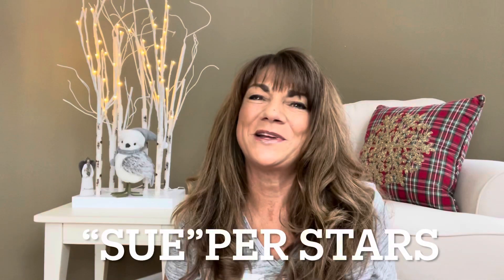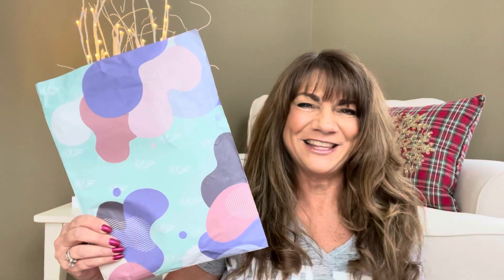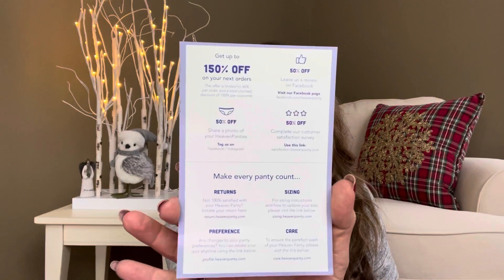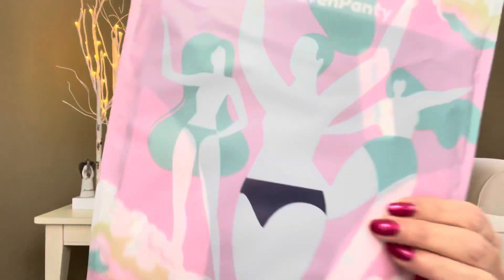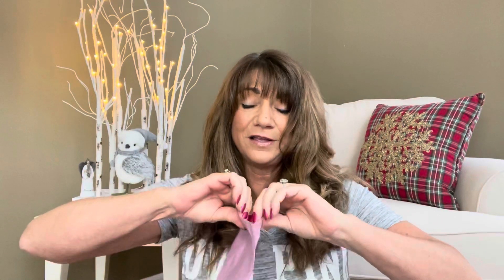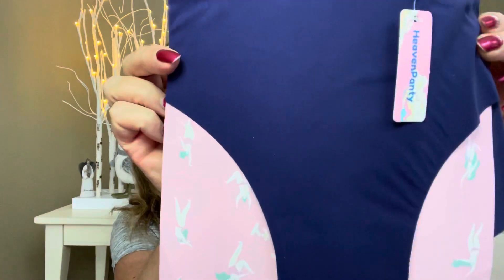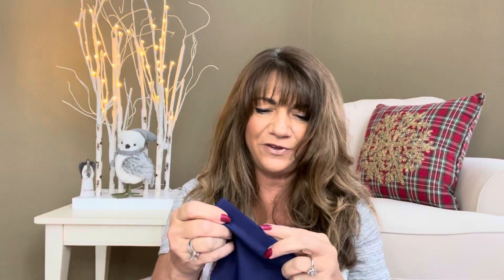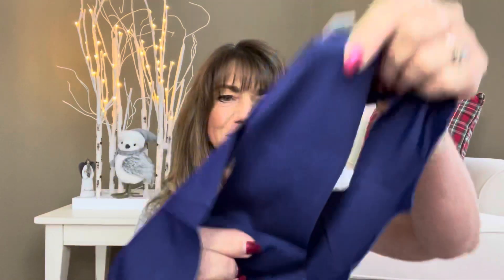Heaven Panty December 2021 1st Pair is FREE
Heaven Panty: If you sign up you will receive a $20 credit & I will too

I Won So You Can Too                Ends December 31st